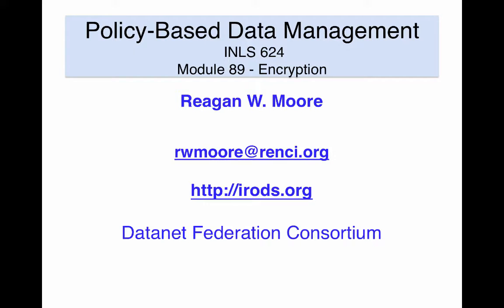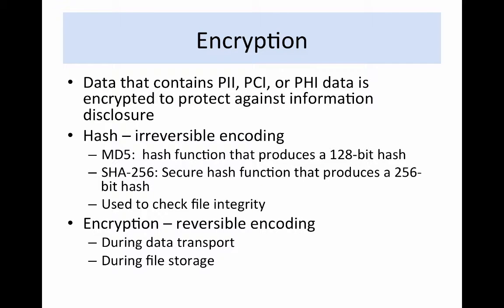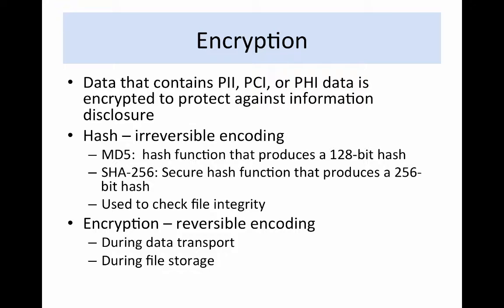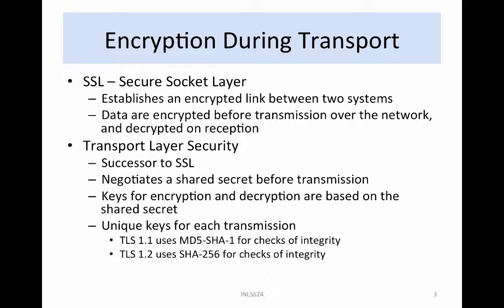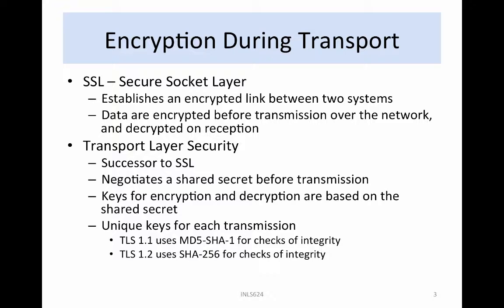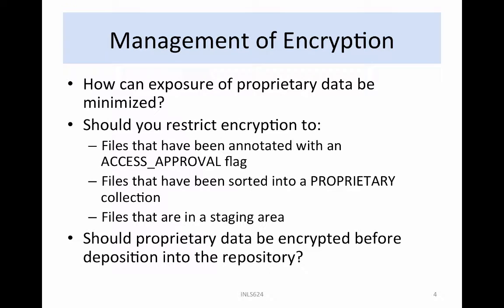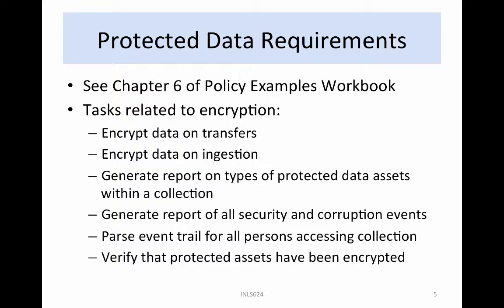M89 Encryption 1